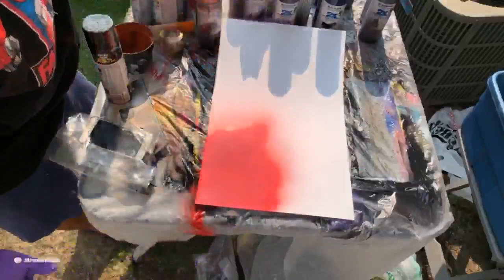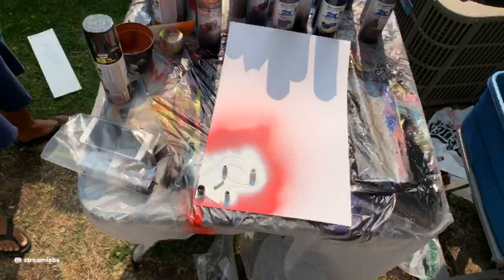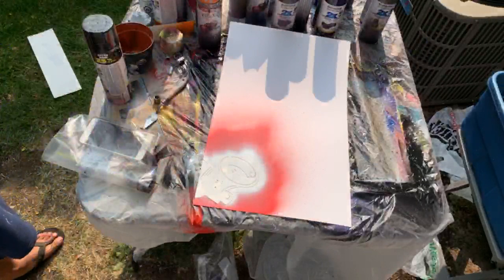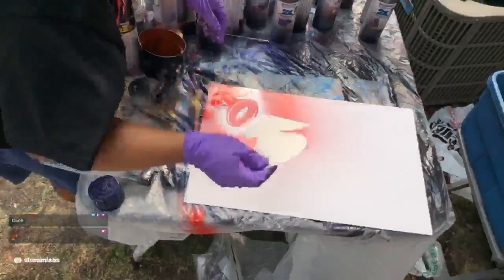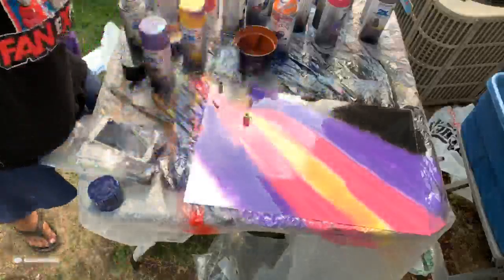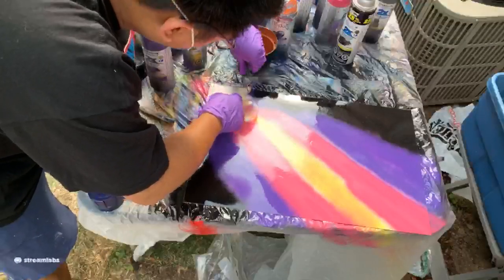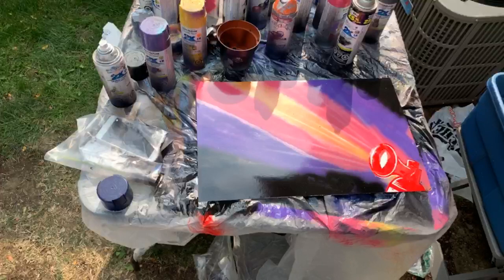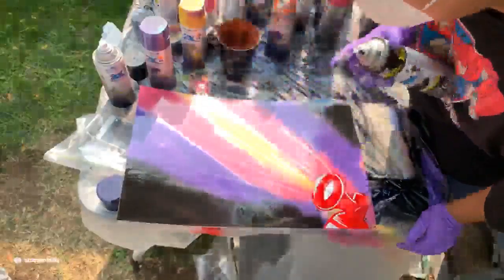Air Horn Spray Paint Art!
You can hear this painting.